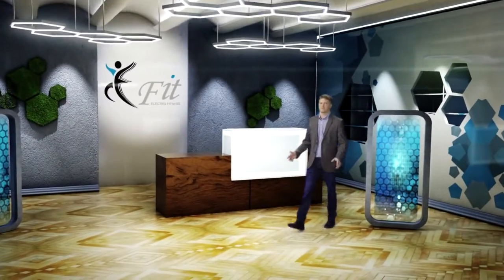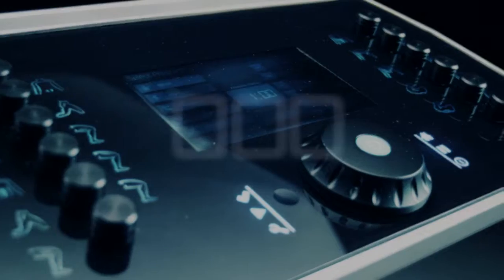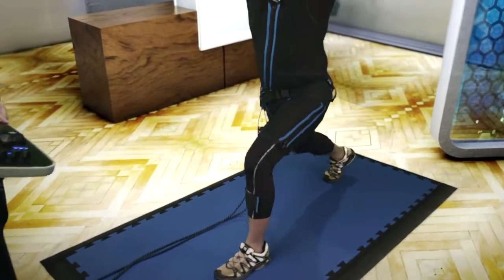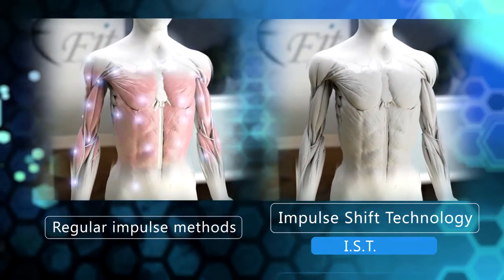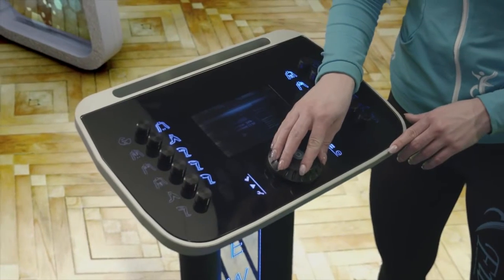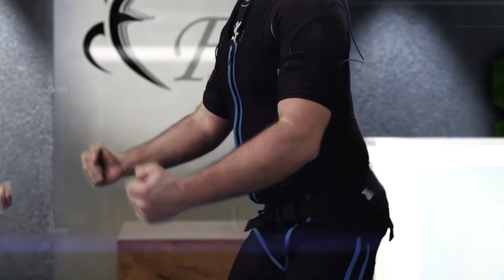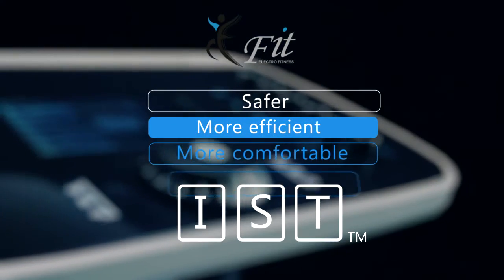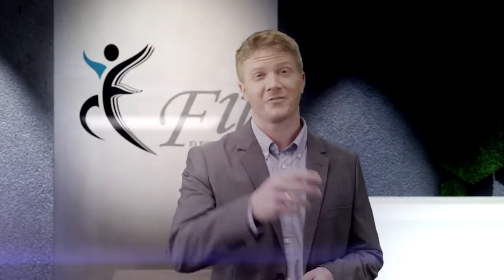E-Fit Impulse Shift Technology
Some people are concerned about the security and efficiency of full body EMS training. You may wonder what sort of security systems E-Fit provide to tackle these challenges. In this short video you will learn some interesting details of one of the key solutions. Let’s watch it, feel the E-Fit sensation and be an E-Fit fan. :)